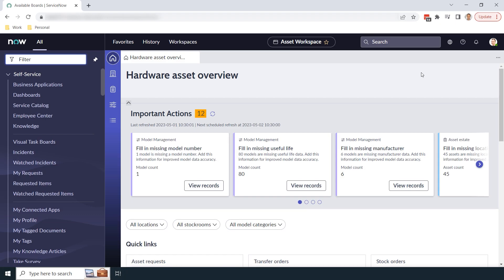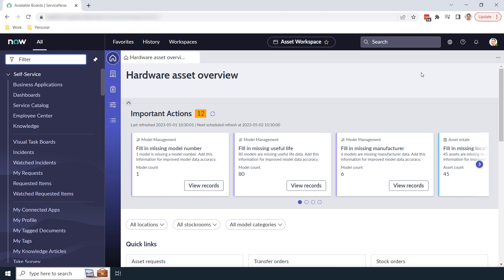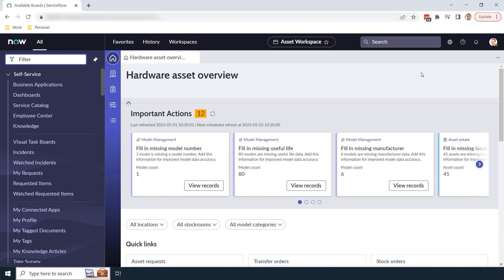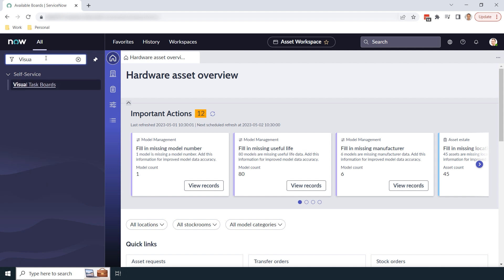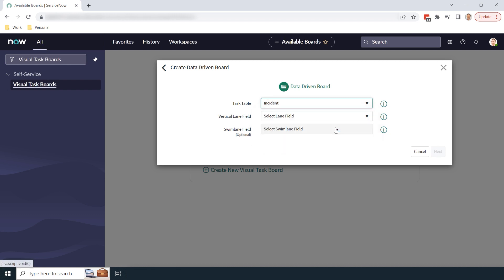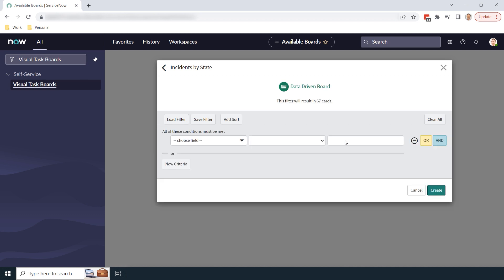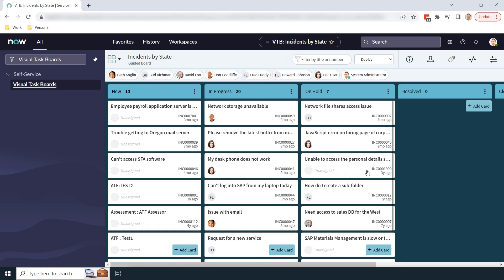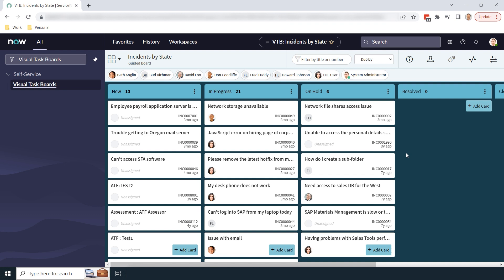Visual Task Boards in ServiceNow | ServiceNow Tutorials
In this ServiceNow Tutorial, Technical Consultant Laurence Tindall walks us through Visual Task Boards in ServiceNow.

Visual Task Boards (VTB) transform the navigation of lists and forms into an interactive graphical experience. With Visual Task Boards, you can view and update multiple task records, which appear as cards that can be moved between lanes. An activity stream on the board displays recent activity so you can easily track changes to tasks. You can add task cards from any table that extends Task to intuitively and easily track updates and edit records directly from the board. Any user can use task boards, regardless of role, though access control rules (ACLs) may limit which cards each user can see. The Visual Task Board interface provides a graphic-rich environment suited for managing and collaborating on records. For example, a support manager might create a board for the team to track their assigned incidents by state in real time.